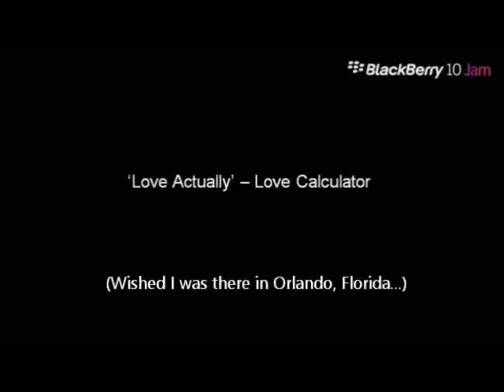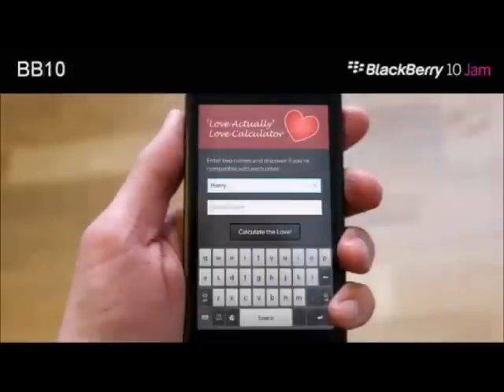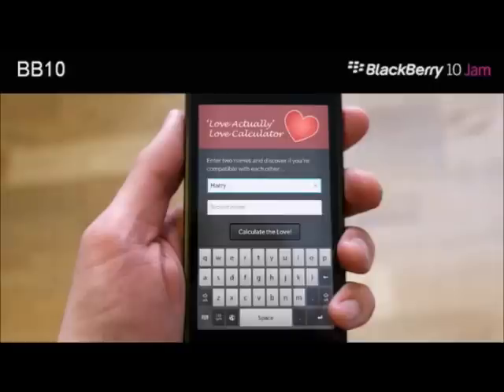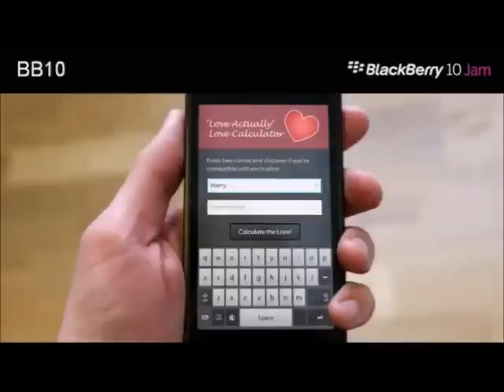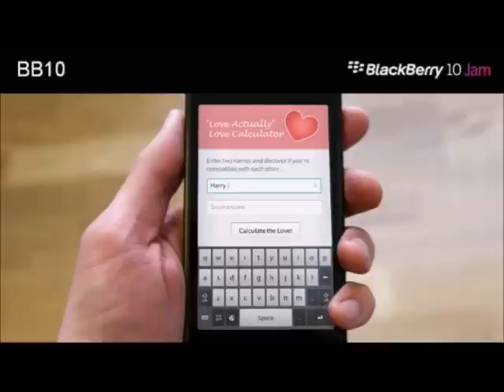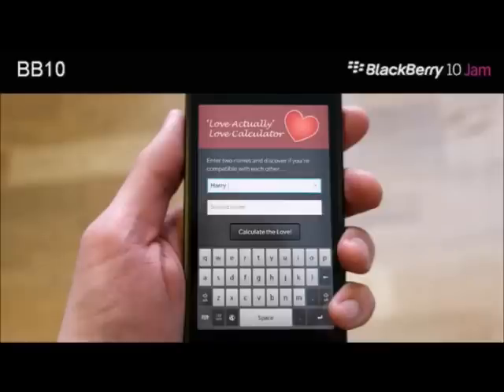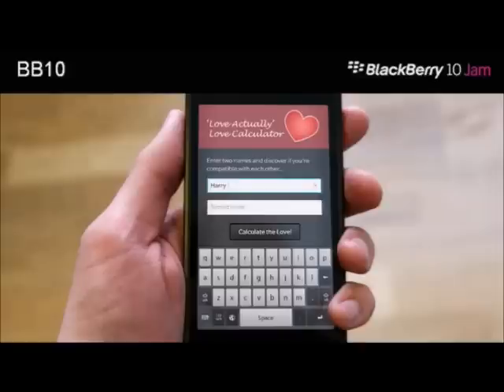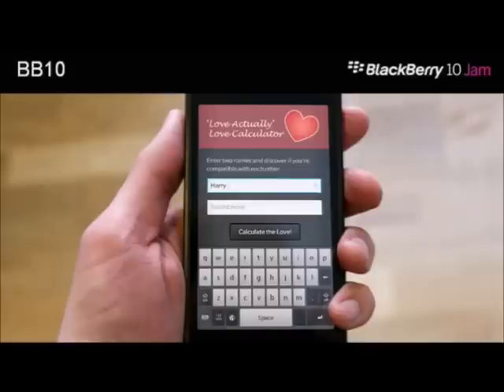Blackberry 10 Jam, "Love Actually" - Love Calculator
The "Love Actually" - Love Calculator was featured at the BlackBerry 10 Jam in Orlando, Florida as part of a session called "Give your app a facelift." Designers at RIM took my app and redesigned it. If you want to try the Love Calculator for yourself on BlackBerry: